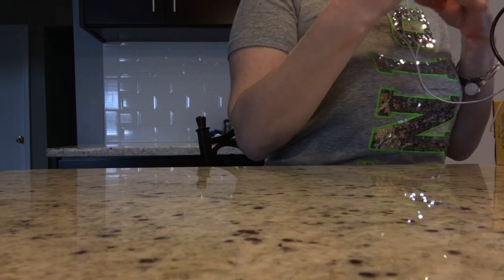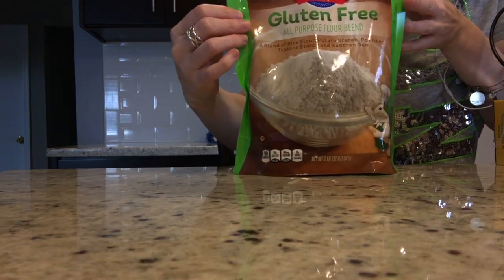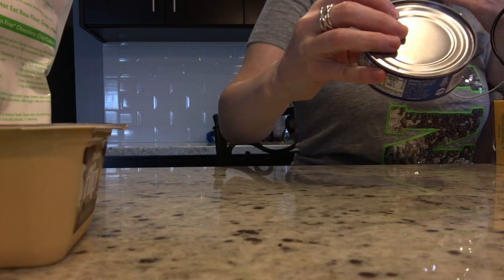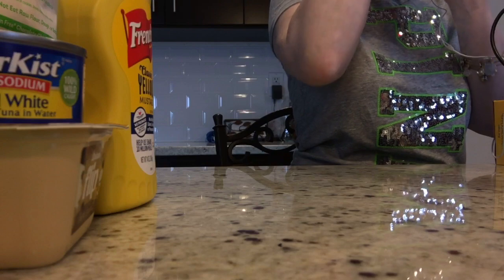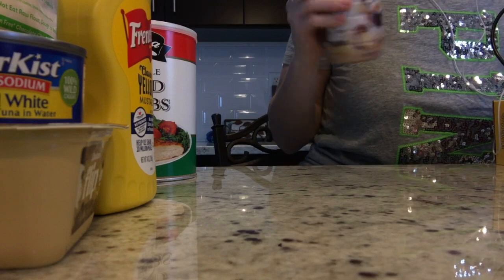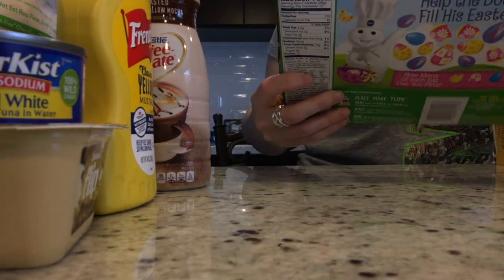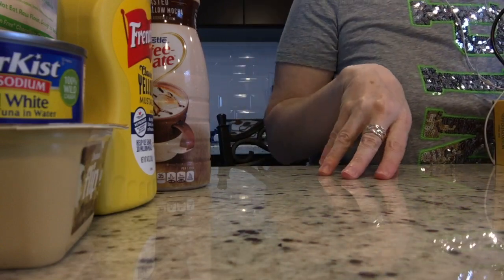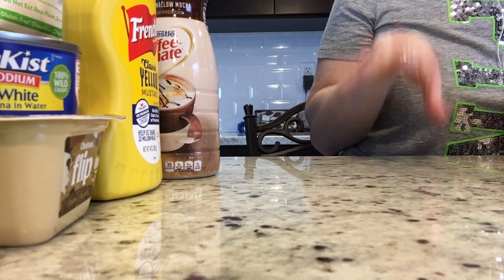ASMR Rude, Gum Chewing Grocery Store Role Play. #3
Welcome back to Cheap Charlie's Grocery Store.  Did you find everything you were looking for...